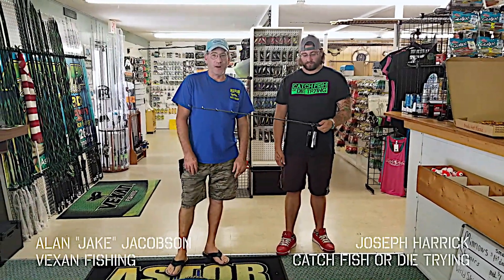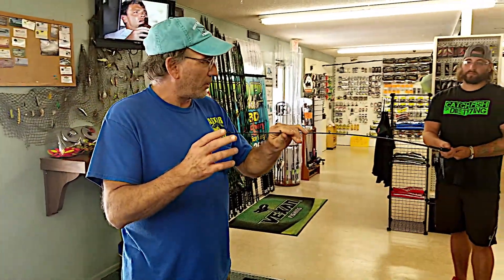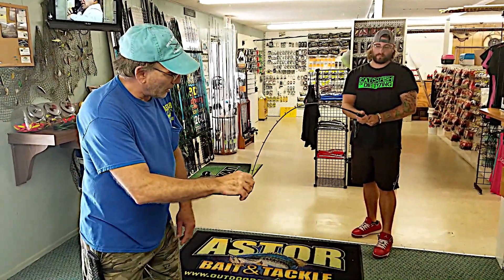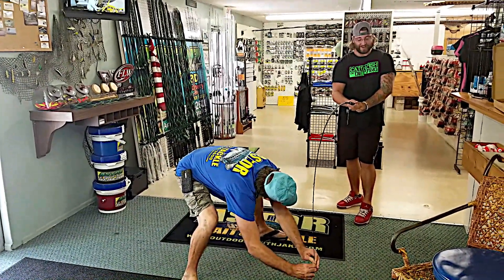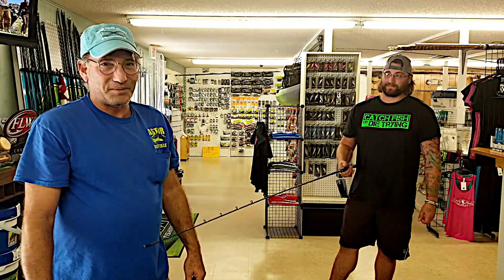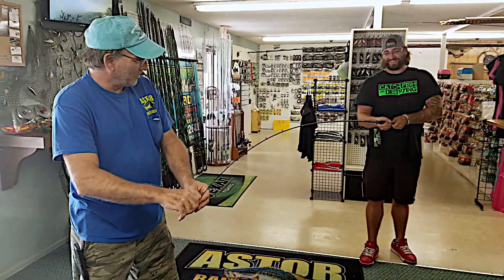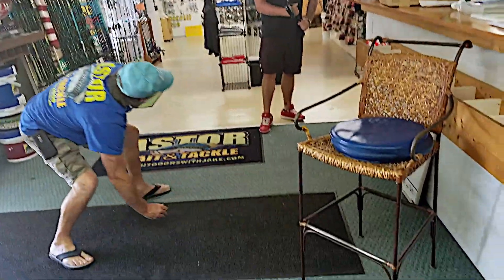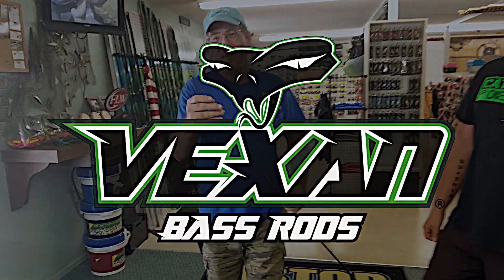Vexan Fishing Bass Rod Backbone Test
You've seen the awesome flex in the Crappie Rods, now check out Vexan Fishing's Classic Bass Rods and their amazing power. At $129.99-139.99, they have incomparable value!